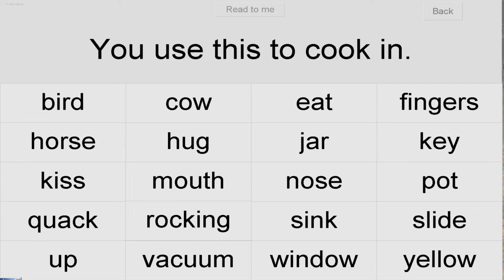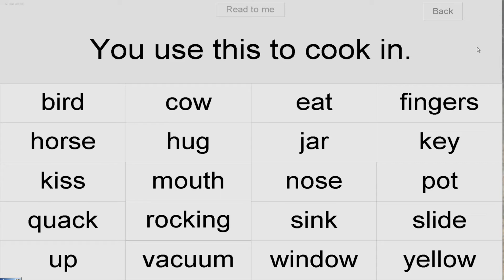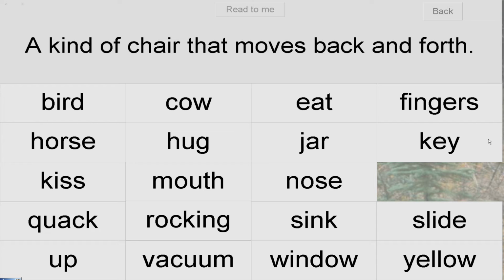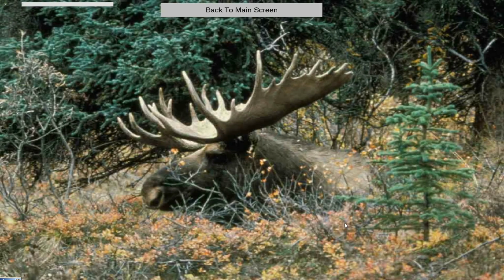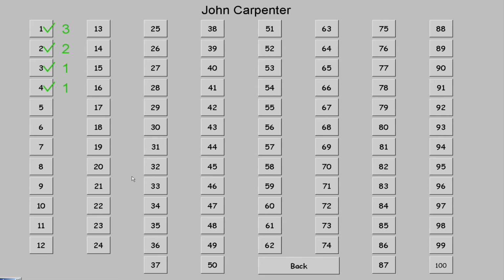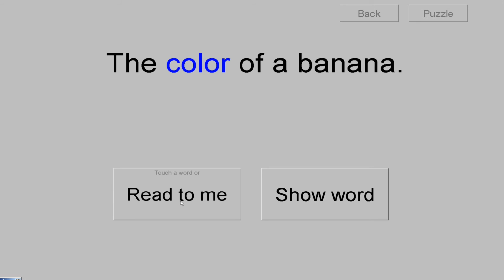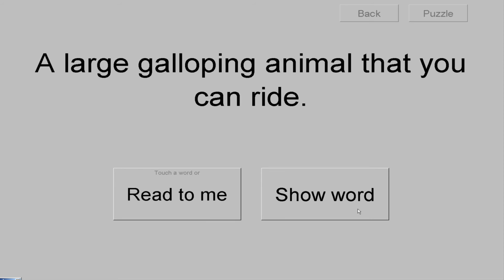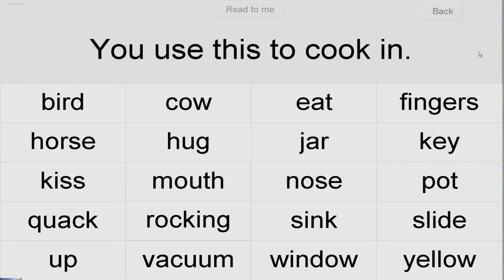Word Converge #1 by Love and Learning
Word Converge #1 teaches over 1200 words and 400 definitions/clues  in 100 word puzzles. It  keeps track of up to 5 individuals and adjusts according to a child's progress.